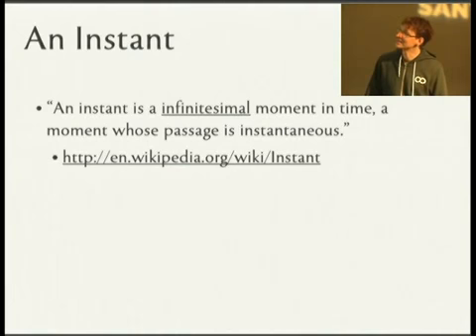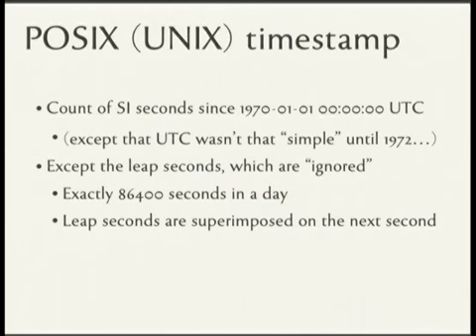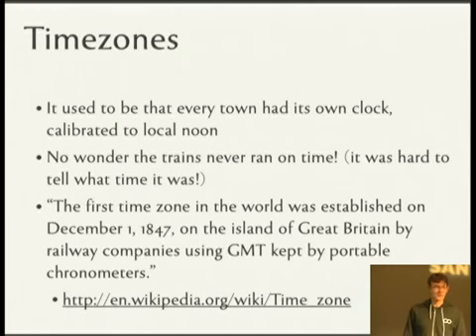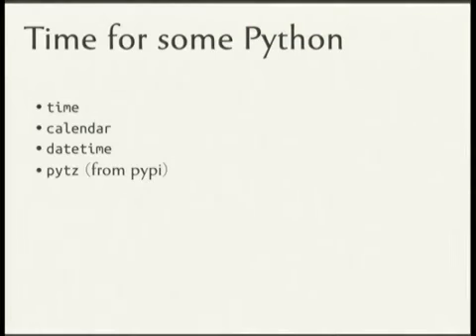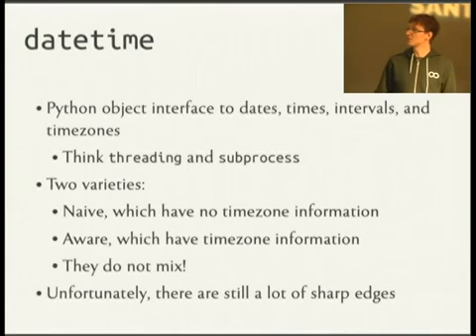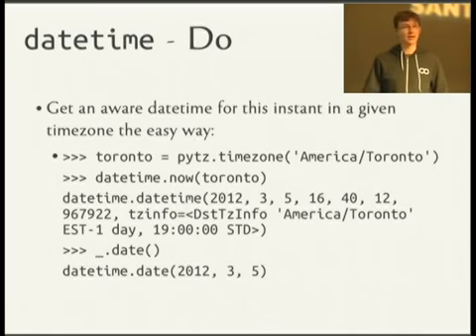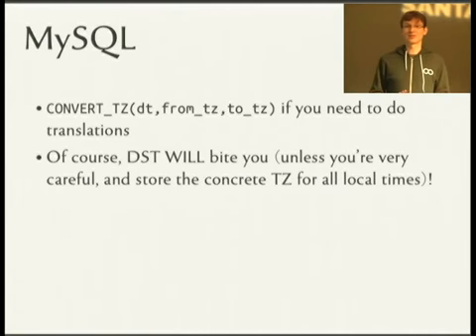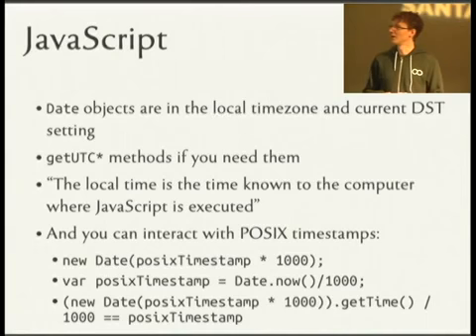Pycon US 2012 - What you need to know about datetimes